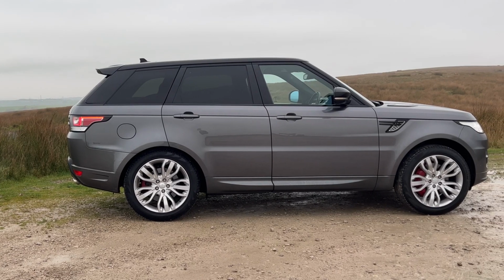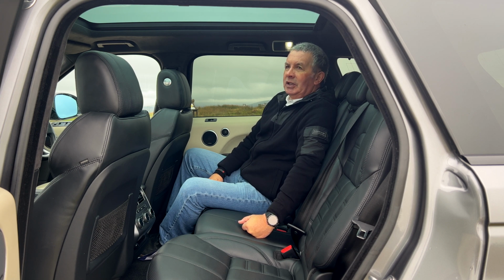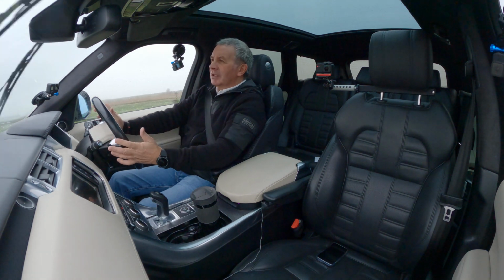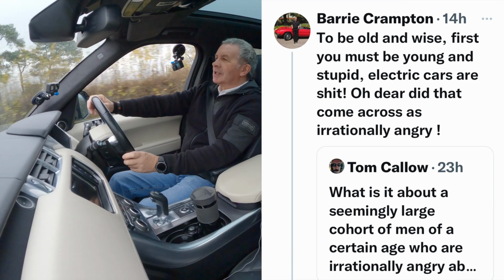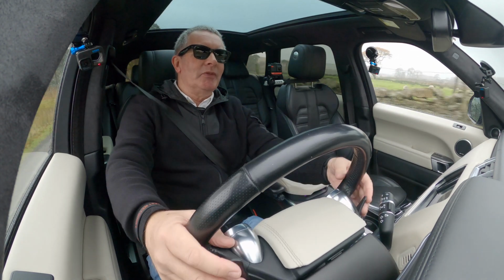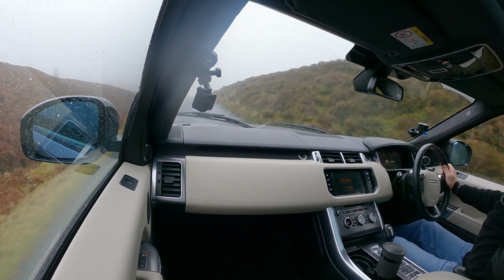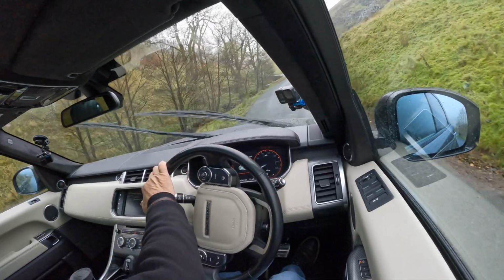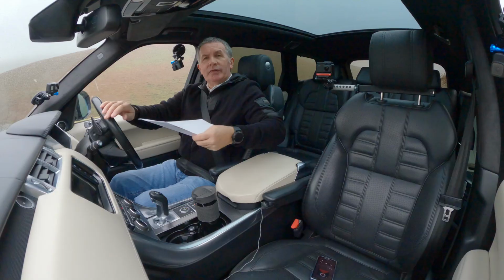2015 Range Rover Sport 3 0 SD V6 Autobiography Dynamic Auto 4WD 5dr OY65JVO | Review And Test Drive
2015 Range Rover Sport 3 0 SD V6 Autobiography Dynamic Auto 4WD 5dr OY65JVO | Review And Test Drive